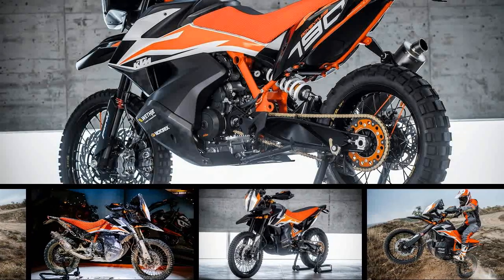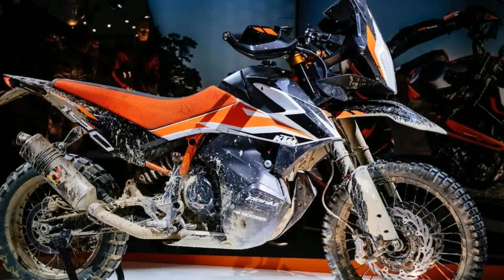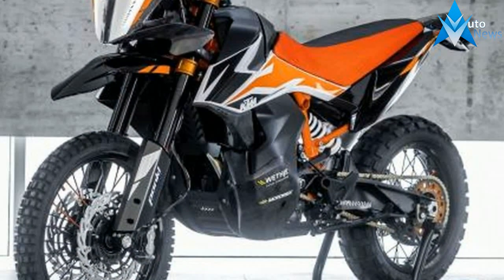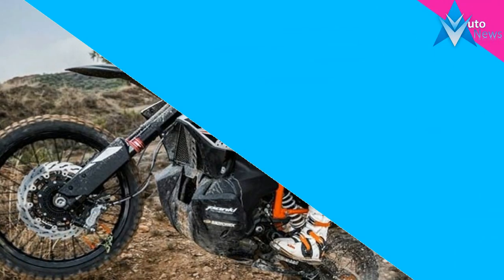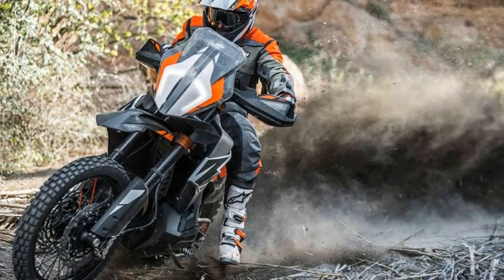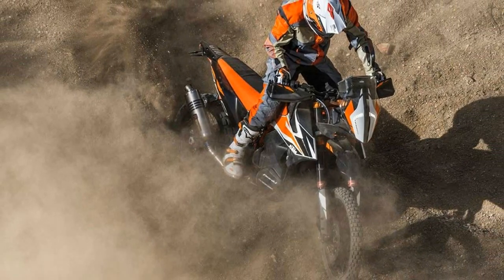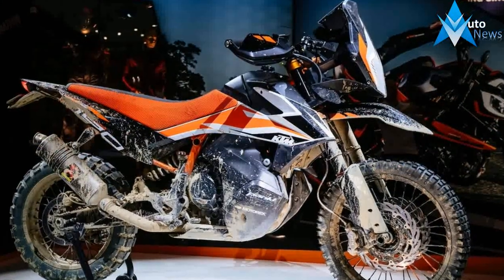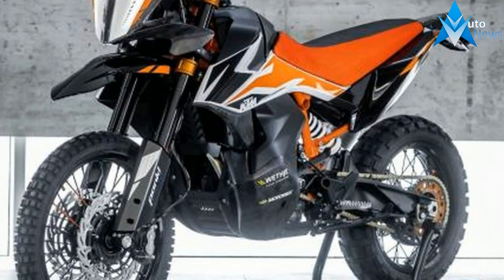WOW AMAZING!!!!2018 KTM 790 Adventure R Prototype Price & Spec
WOW AMAZING!2018 KTM 790 Adventure R Prototype Price & Spec - Since the the turn of the century, the trend in adventure motorcycling has been all about growing in size. Though this trend continues, the Austrians also see the market need for smaller and more agile ADV machines.